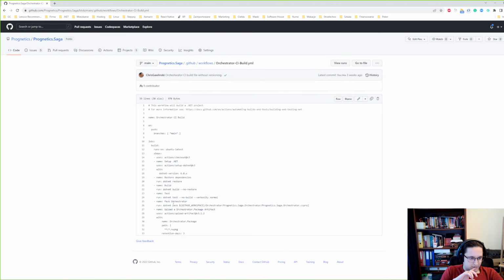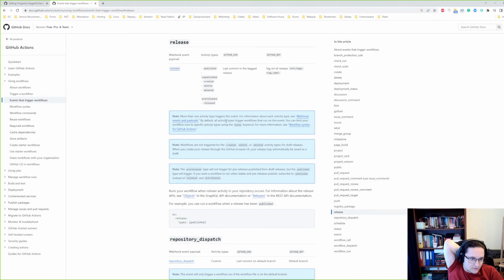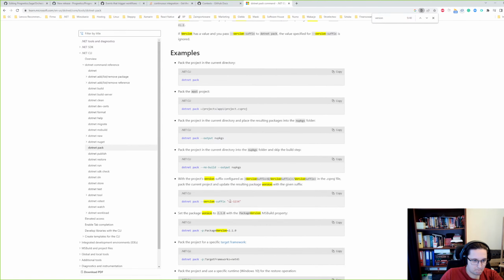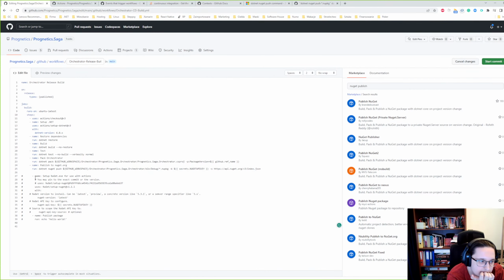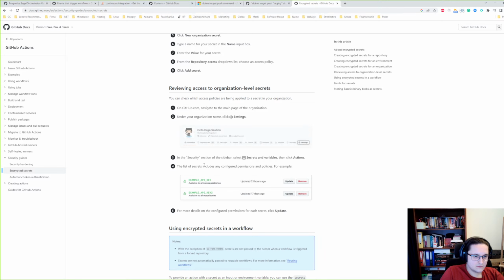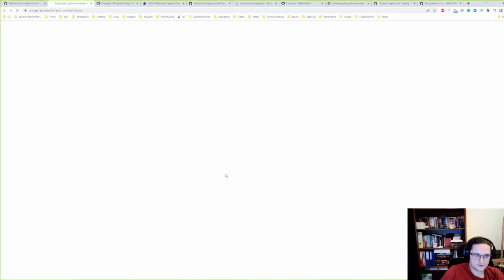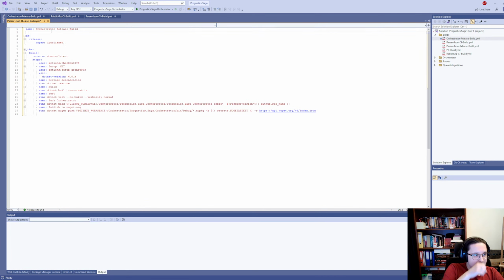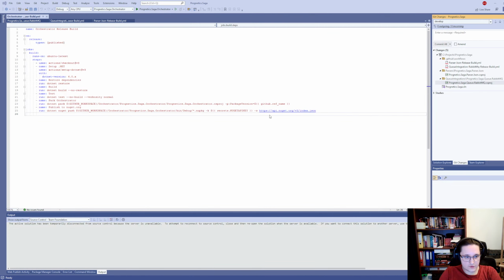GitHub Actions part 3 | SAGA Library #11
We launch an Academy where you can get more software development skills!